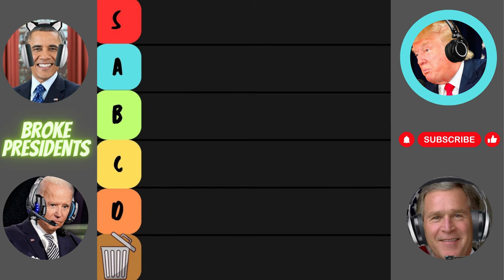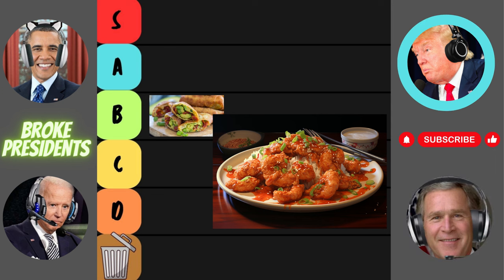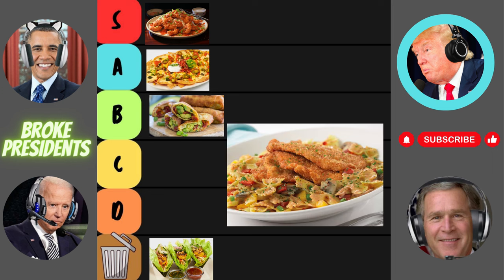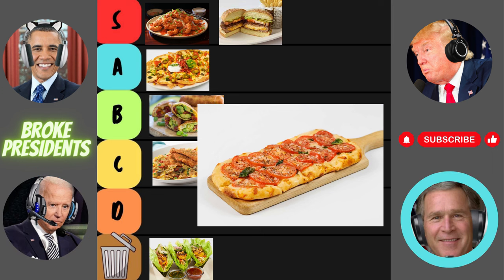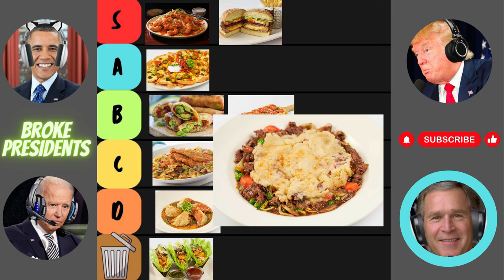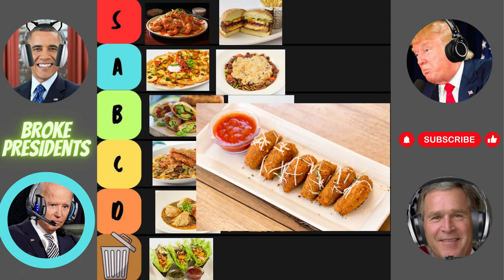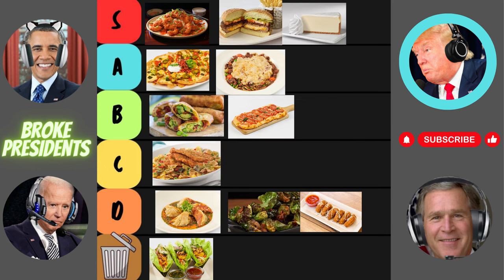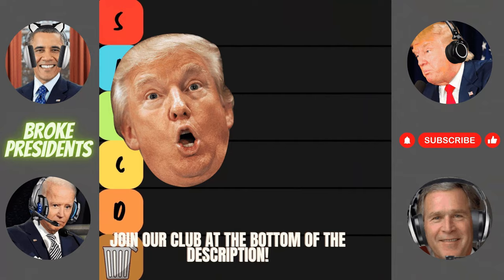US Presidents Make a Cheesecake Factory Tier List!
Dive into the latest hilarious comedic voiceover on our YouTube channel, where we rank Cheesecake Factory's menu items in a riotous tier list battle! Join our dynamic team of critics as they embark on a taste-testing adventure, debating and teasing their way through a range of dishes, from the intriguing Avocado Egg Roll to the classic Original Cheesecake. Each dish is humorously scrutinized, leading to unexpected rankings and lots of laughs. This video is perfect for food enthusiasts, comedy lovers, and anyone in need of a good chuckle. Expect funny debates, clever arguments, and a unique take on the culinary world that will leave you craving more. Whether you're a fan of gaming, AI discussions, or just love a good food critique, this video has something for everyone. Don't miss out on the fun – tune in now to see where your favorites land on our AI Presidents Tier List and witness the epic culinary showdown at the Cheesecake Factory!

Key Moments:
Intro 0:00-0:29
Avocado Egg Roll 0:30-0:53
Bang Bang Chicken and Shrimp 0:54-1:19
Factory Nachos 1:20-1:40
Thai Lettuce Wraps 1:41-2:11
Louisiana Chicken Pasta 2:12-2:46
Glamburger 2:46-3:09
Basil Tomato Flatbread 3:10-3:32
Chicken Pot Stickers 3:35-4:00
Shepherd's Pie 4:01-4:35
Crispy Brussel Sprouts 4:36-5:06
Mozzarella Sticks 5:07-5:47
Original Cheesecake 5:48-6:39
Conclusion 6:40-7:40

*None of the audio in this video is a representation of any person*